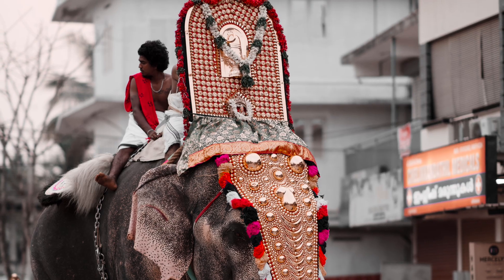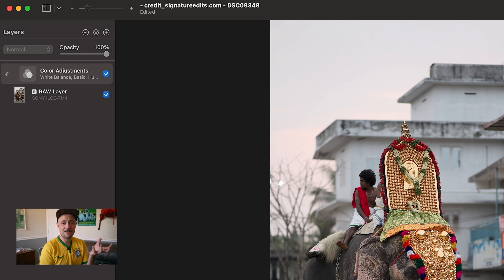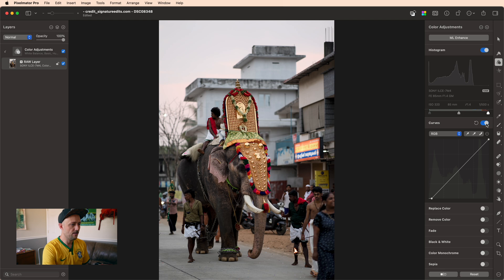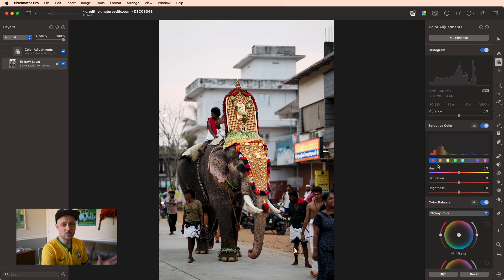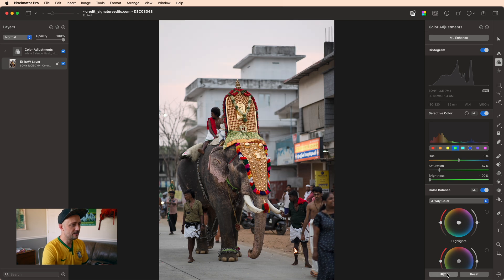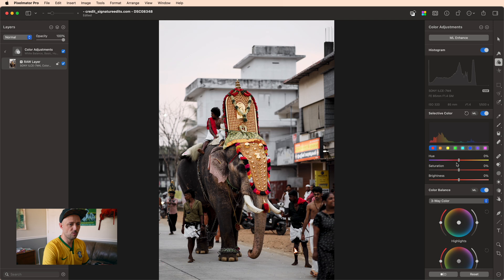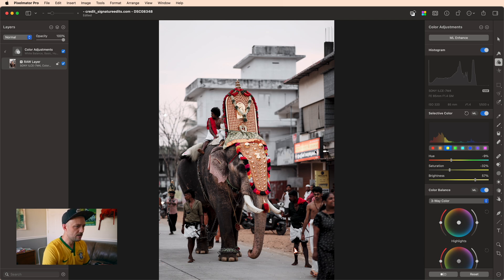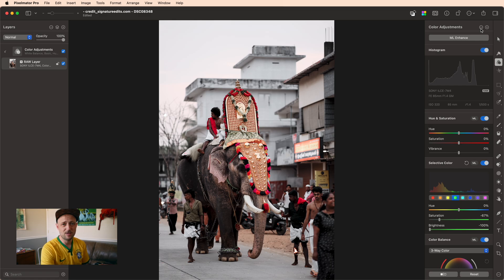Dramatic golden colors in Pixelmator Pro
Dramatic golden edits without relying on presets and LUTs can be easy in Pixelmator Pro. Color adjustments and curves give drama, contrast, and vibrance quickly to sunset shots in the city and can make skin tones really pop.